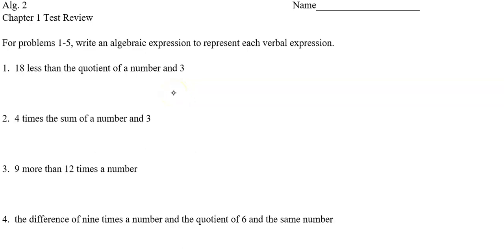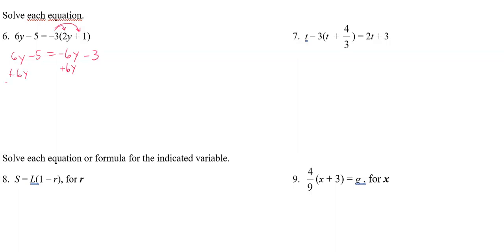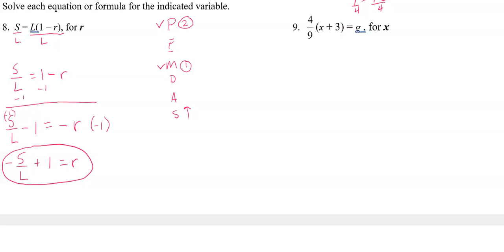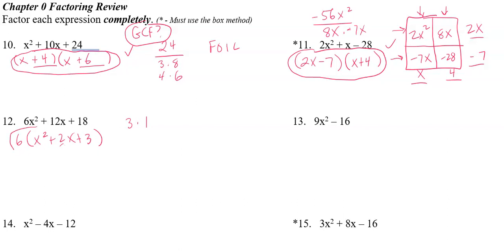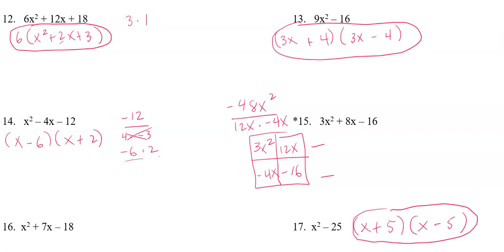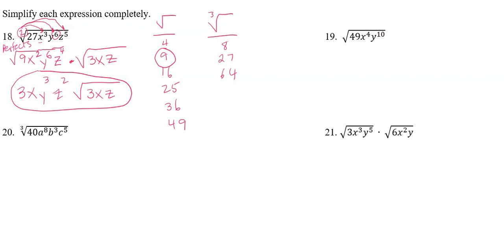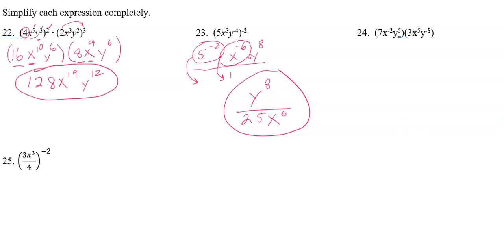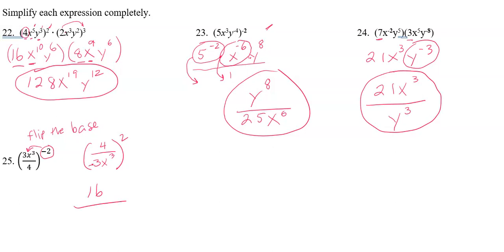Ch 1 Test Review CP